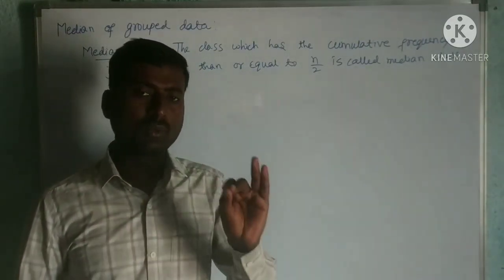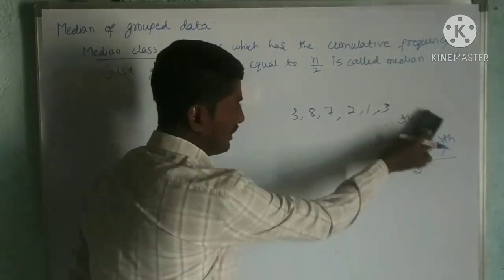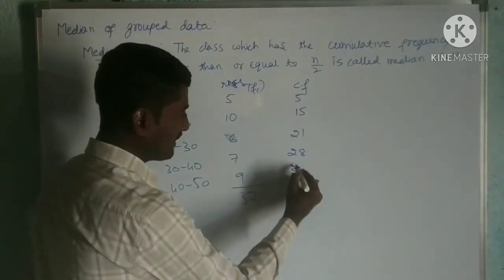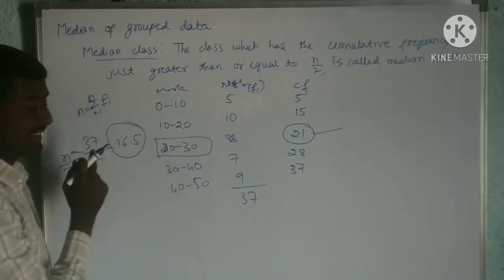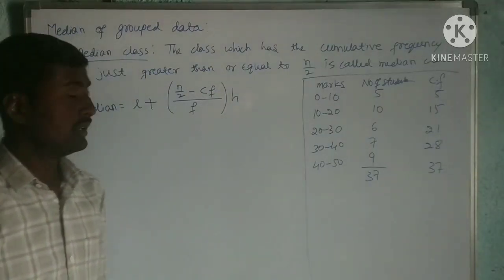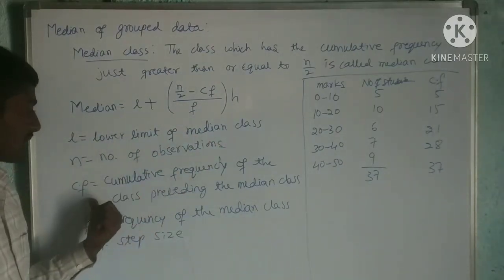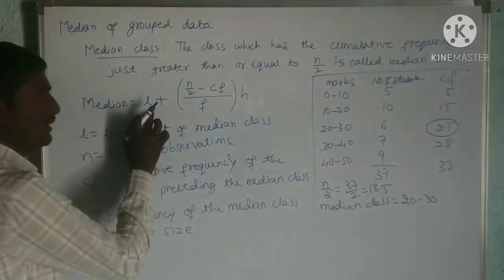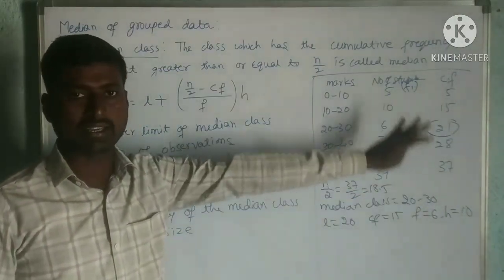11 December 2020